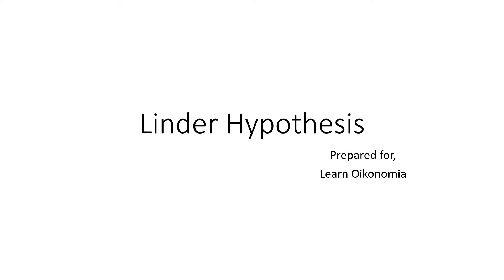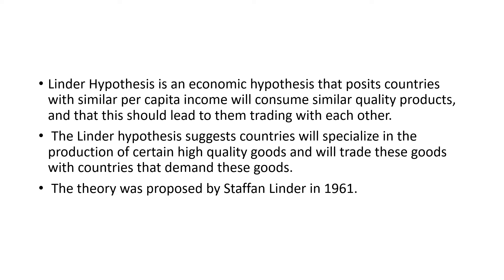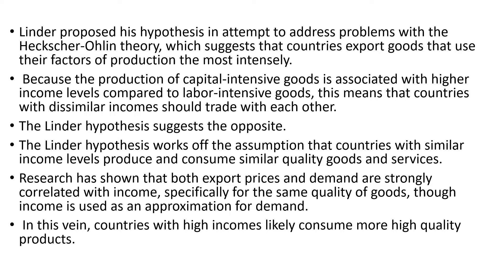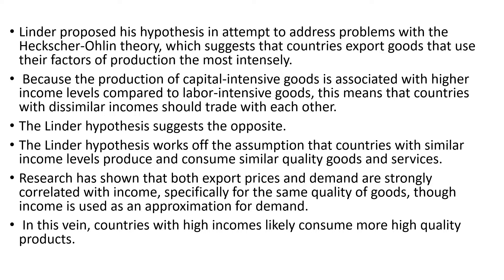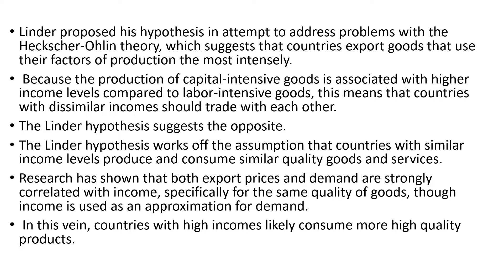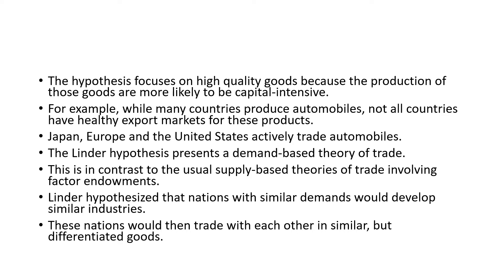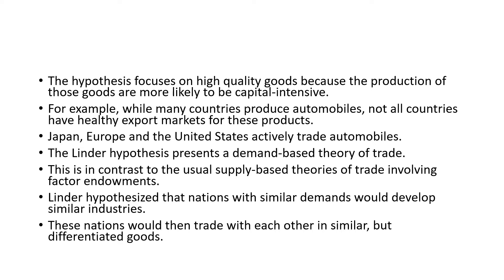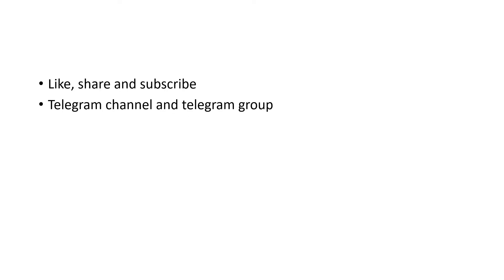Linder Hypothesis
This video discusses Linder Hypothesis